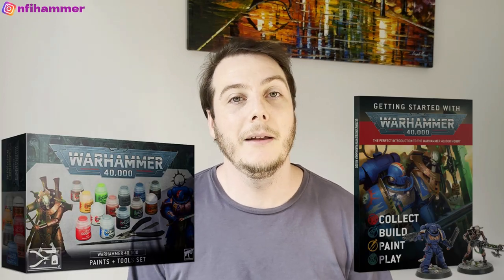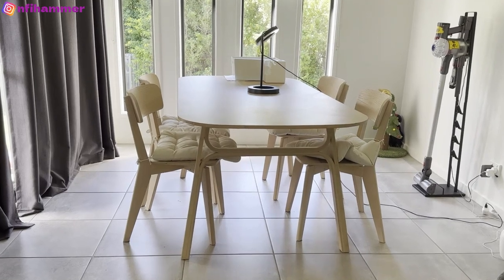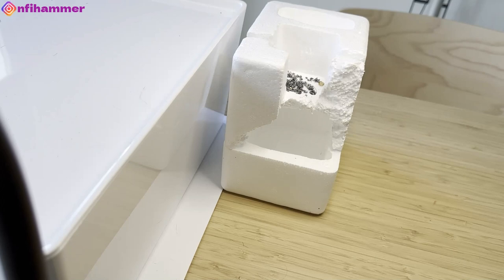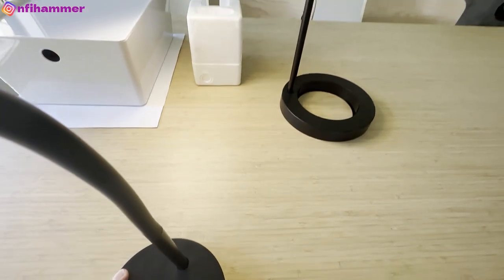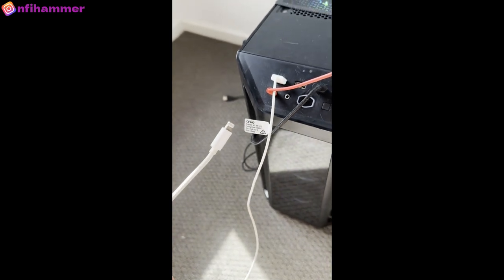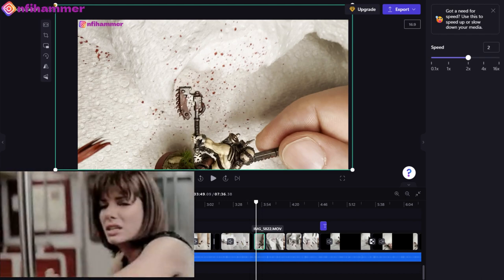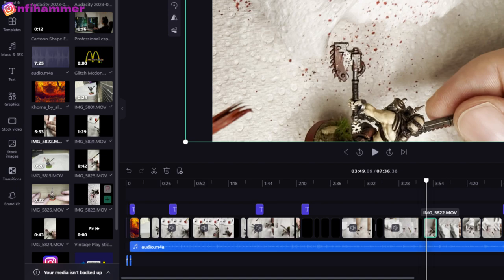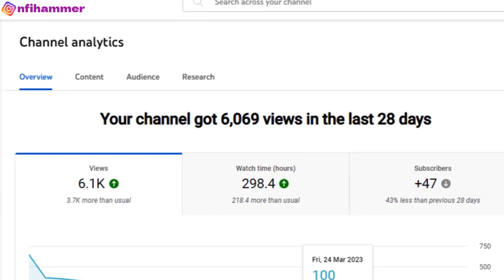Behind the Scenes: Creating a Video Every Week for 3 Months about Warhammer 40k Minature Painting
Welcome to my NFIHammer channel, where I share my journey as a newbie Warhammer 40k miniature painter and content creator.

From setting up the lighting and cameras to video editing, I reveal my process for creating amateur videos that showcase my terrible beginner painting skills and techniques.

Whether you're a seasoned minature painter or a beginner interested in learning more about the hobby, I hope this video gives you insight into what it takes to create consistent and (somewhat?) engaging content on a weekly basis.

00:00 Intro
01:33 The Area
02:14 The Box
03:37 First Camera Holder
04:29 Ring Light
05:13 Filming
06:39 Video Editing
08:28 Audio Recording
10:10 Thumbnails
10:32 Outro

=== LINKS ===
Tools: